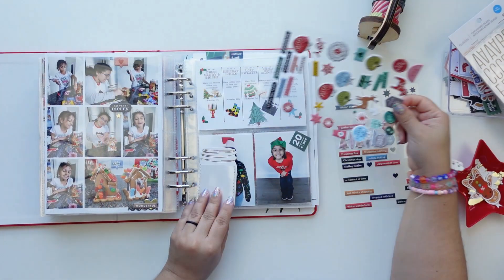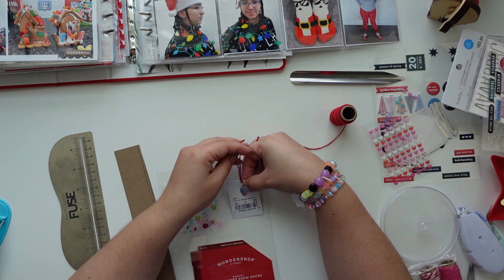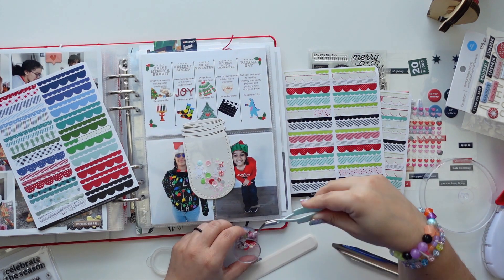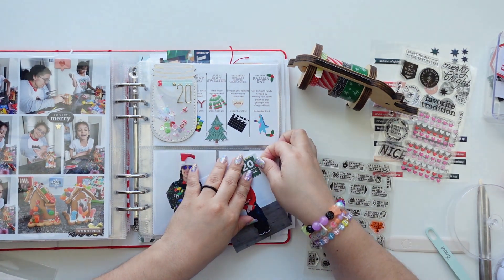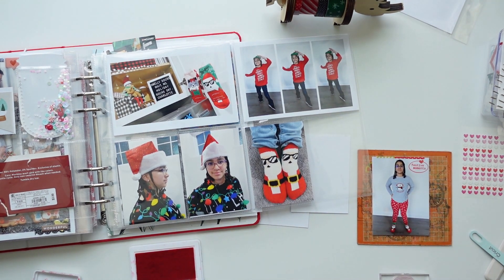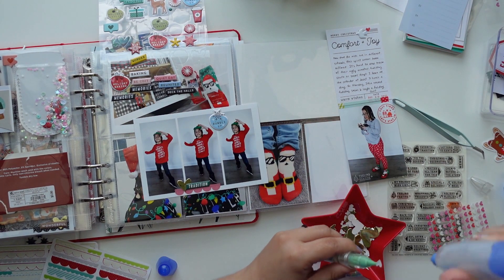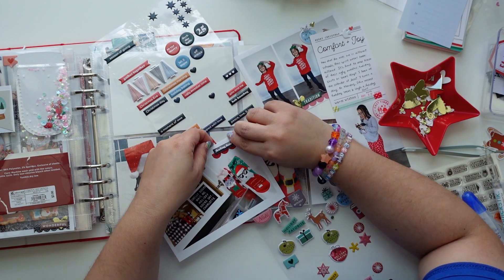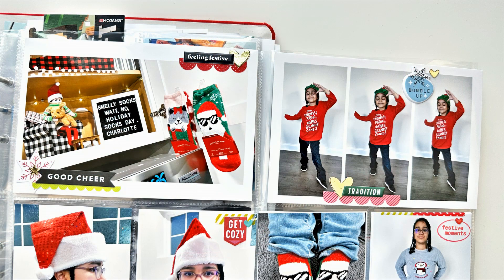December Daily Process Video Day 20 - All the Holiday Attire!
Flip pocket and sparkly stuff to document holiday outfits!

Tsukineko - Brilliance - Archival Pigment Ink Pad - Moonlight White

Tombow MONO Air Touch Adhesive

Beadalon Sequin Scoop

Lawn Fawn Lawn Cuts - Dies -Hearts

Lawn Fawn - Lawn Cuts - Dies - Hearts and Stars Skinny Tag

Tombow Xtreme Adhesive

Tombow Xtreme Adhesive

Canon Matte Photo Paper 8.5 x 11

We R Makers Fuse Tool

We R Memory Keepers - We R Memory Keepers - QuickStik Scrapbook Tool

Tombow MONO Aqua Liquid Glue